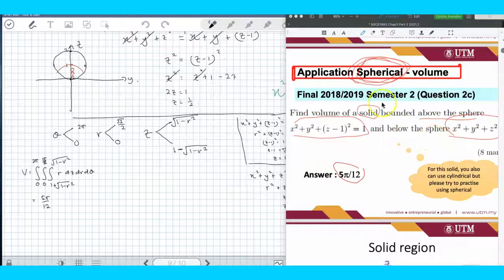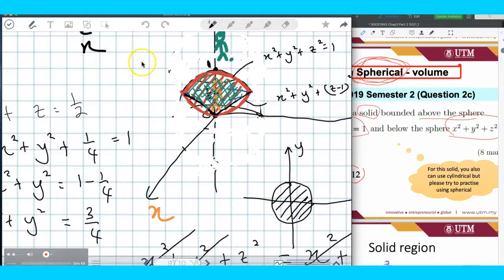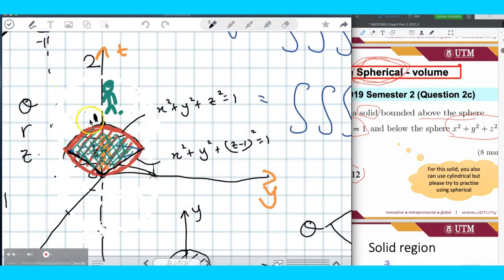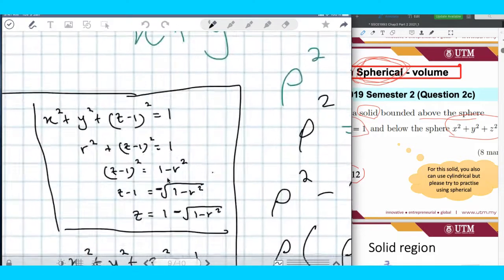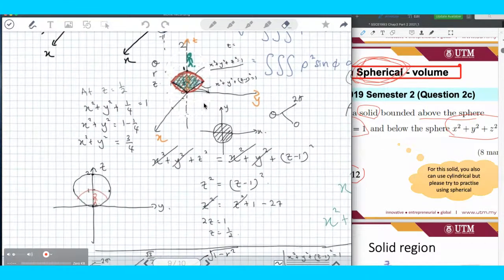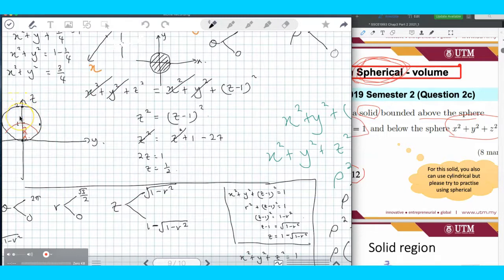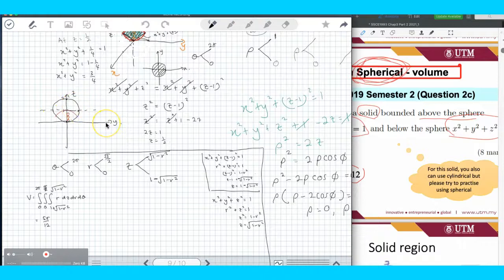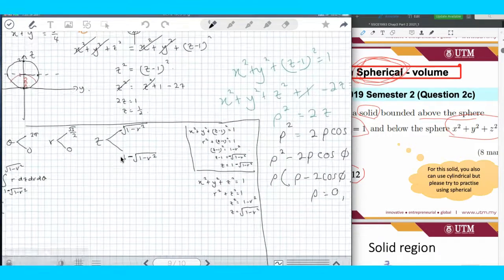VIDEO 83 SSCE1993 VOLUME USING CYLINDRICAL